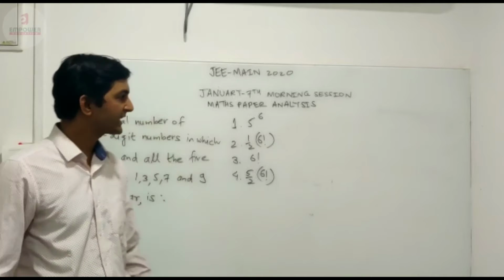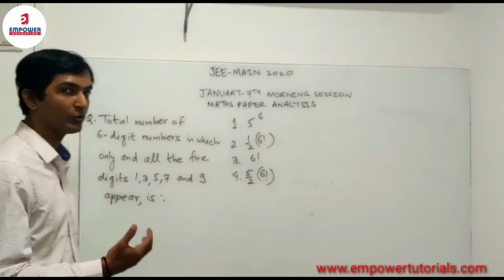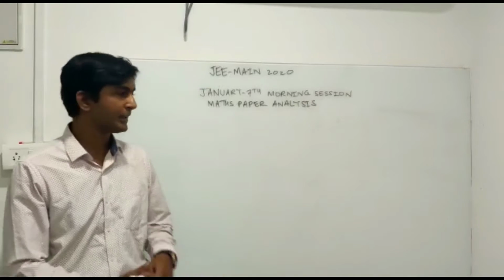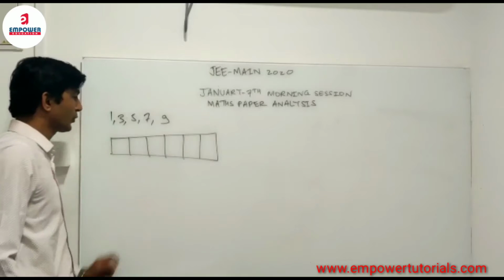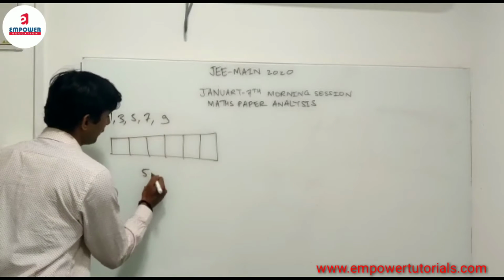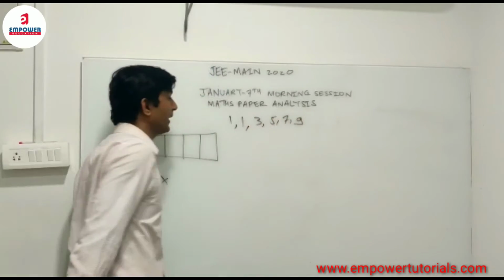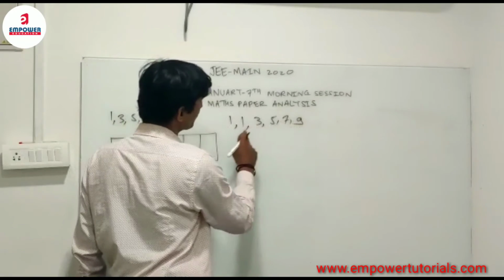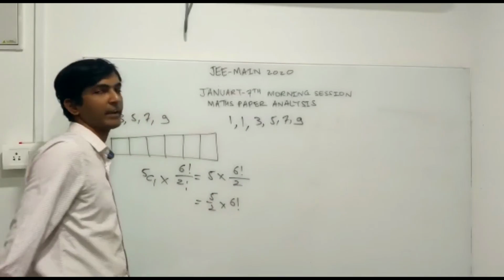▶️Permutations & Combinations | JEE Mains2020| Prof. Prithviraj Jadhav(IIT Madras)|Empower Tutorials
Analysis of Permutations & Combinations for math paper 2020 of JEE Mains by Mr. P. Jadhav sir [IIT Madras].

A good quality education help to build a strong foundation through school education at empowertutorials. school education.

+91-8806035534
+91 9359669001